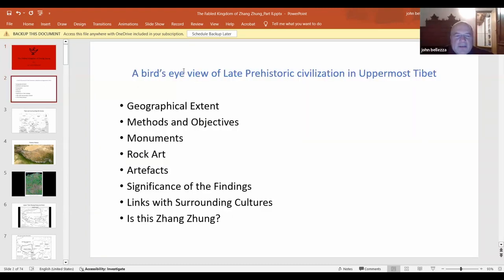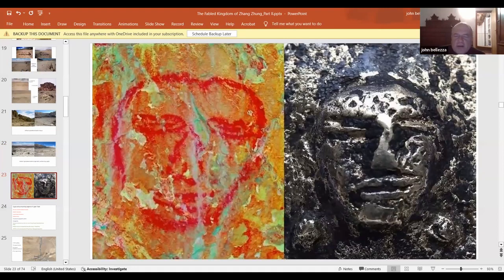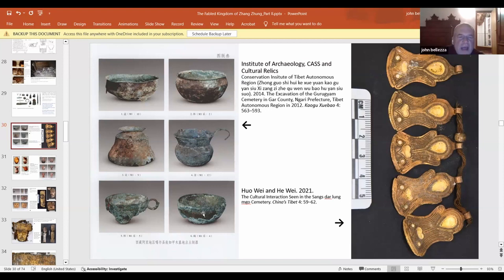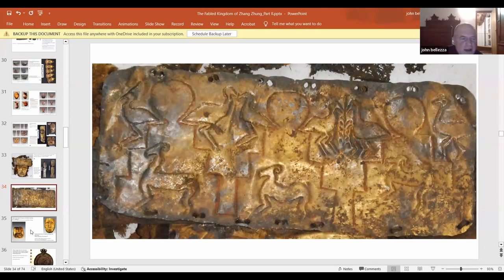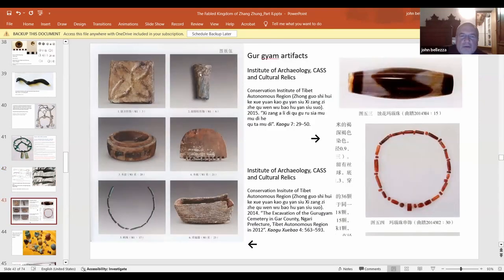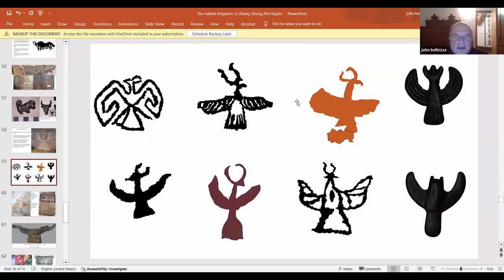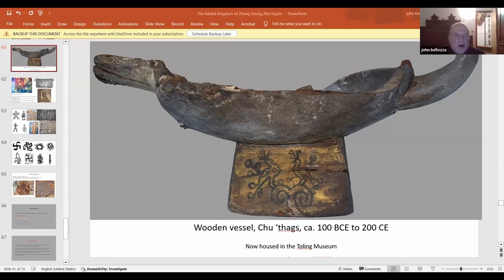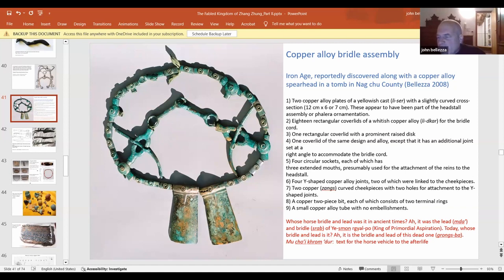Light of Kailash Lecture 9: The Fabled Kingdom of Zhang Zhung Part 2 with Dr. John Vincent Bellezza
Light of Kailash Lecture 9: The Fabled Kingdom of Zhang Zhung in Tibet: Part II
with Dr. John Vincent Bellezza

Zhang Zhung was the most altitudinous civilization ever to have existed on Earth, and one of Eurasia’s greatest polities and cultural treasures in the Iron Age. The talk is based on three decades of intensive exploration and research by the author conducted on the highest and driest reaches of the Tibetan Plateau. The earliest Tibetan historical records (8th to 10th century CE) refer to a kingdom called Zhang Zhung in uppermost Tibet, which was defeated in the 640s CE by the king of central Tibet, Songtsen Gampo. Nowadays, in stark contrast, this vast upland territory is home to small groups of herders and farmers eking out a livelihood in one of the most austere environments on Earth. In the first part of the lecture, the author introduced the archaic fortresses, palaces and necropolises of Zhang Zhung. This second part completes the presentation by lavishly illustrating the highly impressive art, artefacts and traditions of Zhang Zhung, furnishing an intimate view of its people and workings. Don’t miss this talk illustrated with unique objects and art, some shown for the very first time to the world.

John Vincent Bellezza is an archaeologist and cultural historian specialized in the pre-Buddhist heritage of Tibet and the Western Himalaya. He obtained his PhD in anthropology from the University of Kent. Dr. Bellezza has lived in high Asia for three decades. Since 1992, he has comprehensively charted the monuments and rock art of the ancient Zhang Zhung and Sumpa proto-states, revealing the surprising level of cultural sophistication attained on the uppermost reaches of the Tibetan plateau more than 2000 years ago. In addition to numerous scholarly articles, Bellezza has published fourteen books with major academic presses.